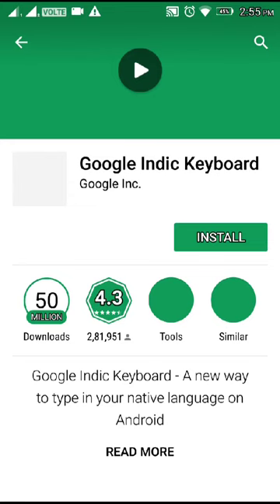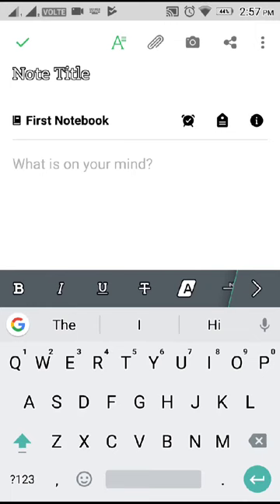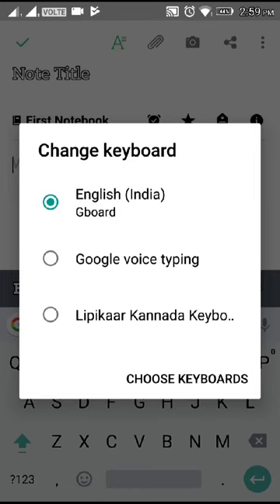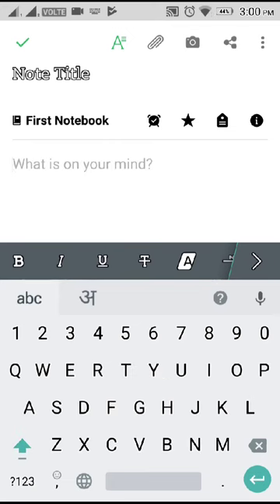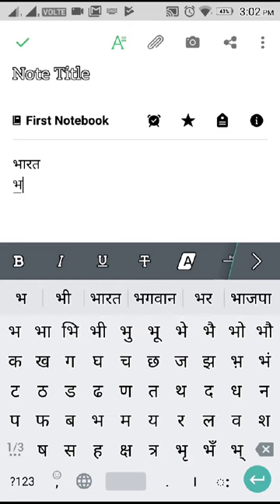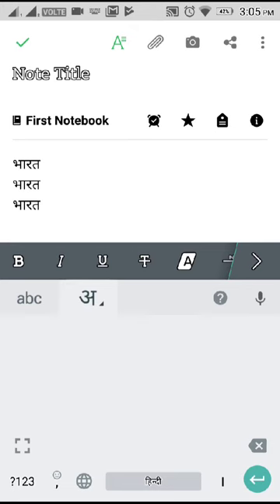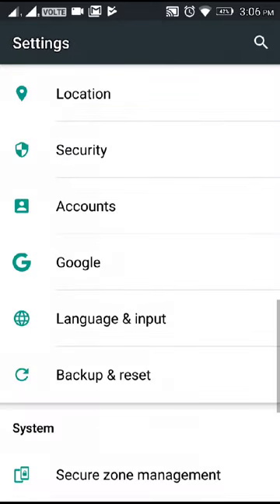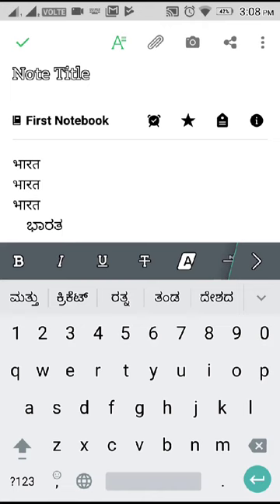Indic Keyboard on Android